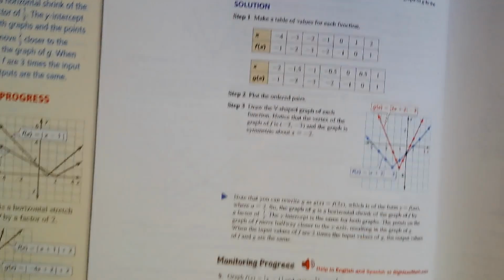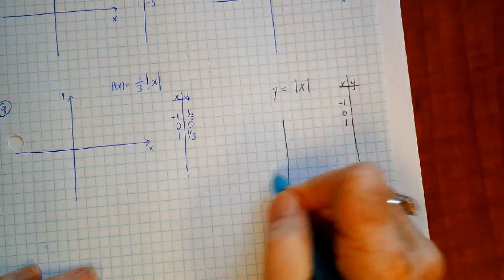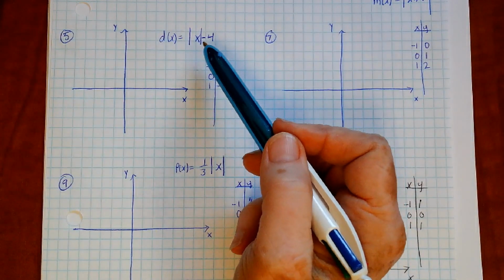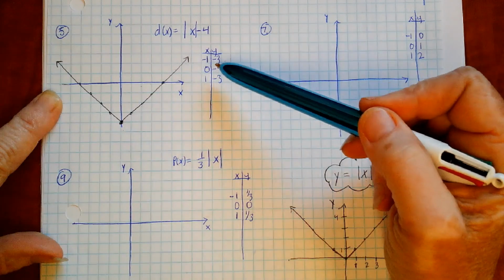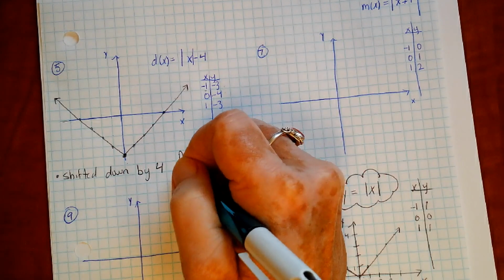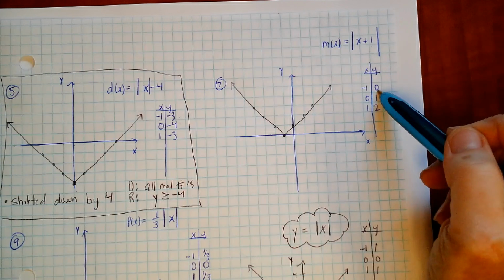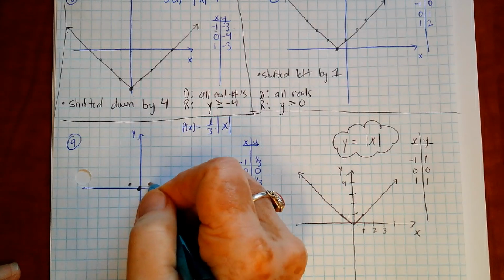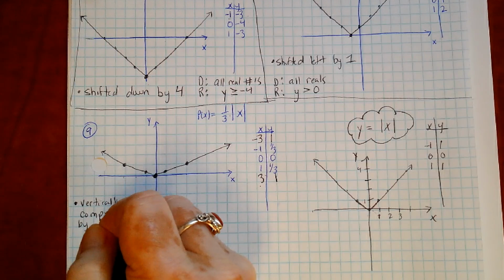BI Int2 1.1